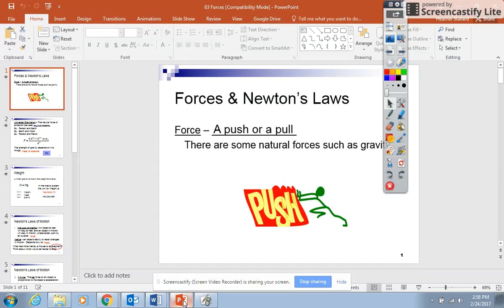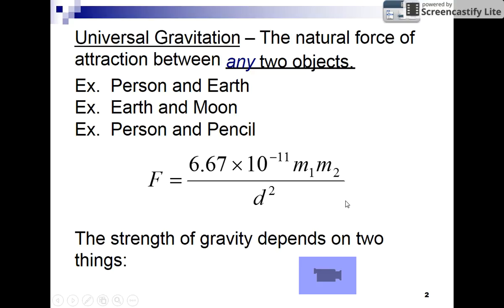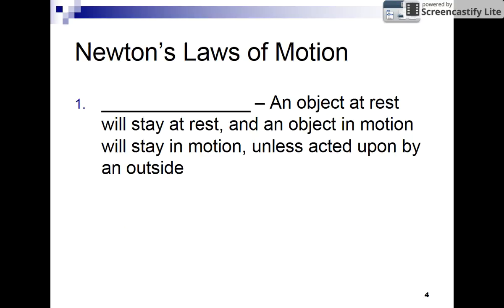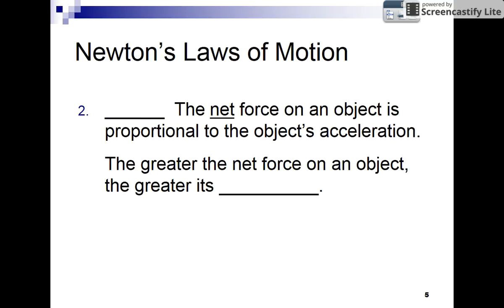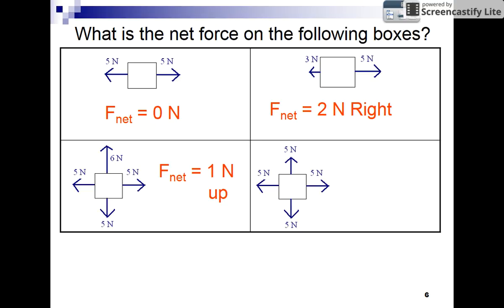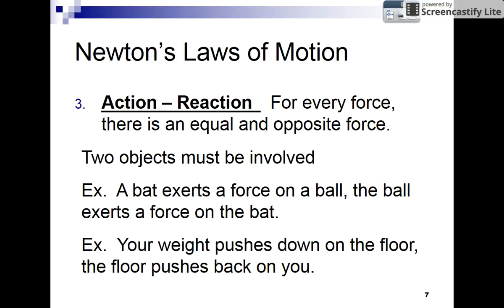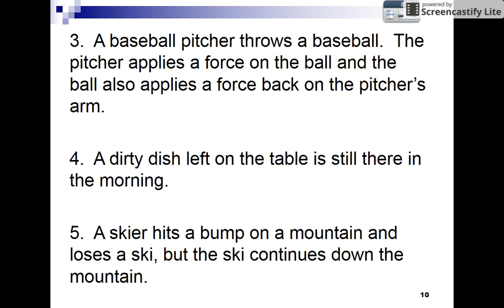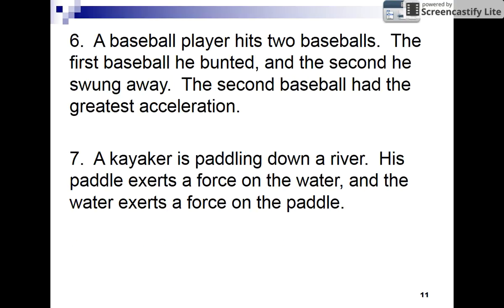Forces and Newton's Laws Notes